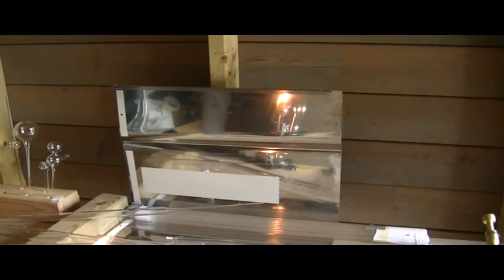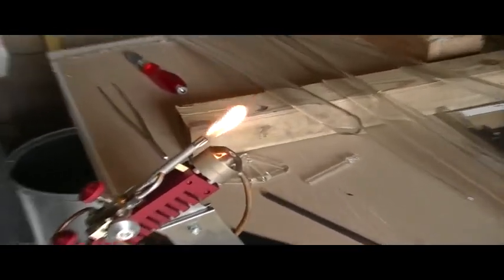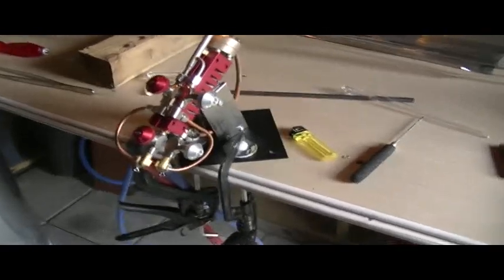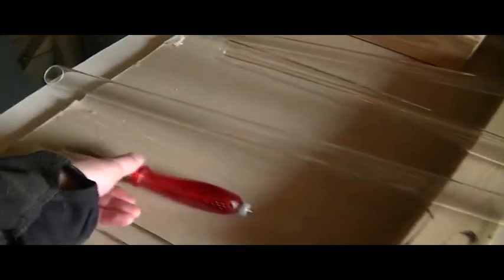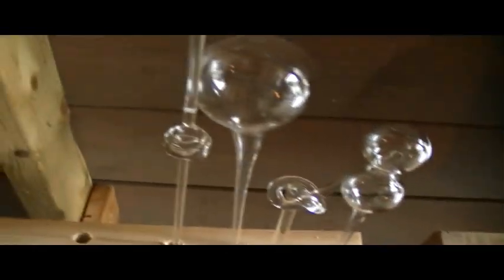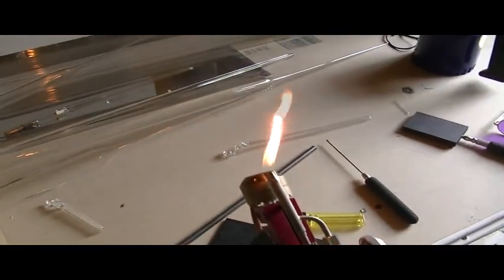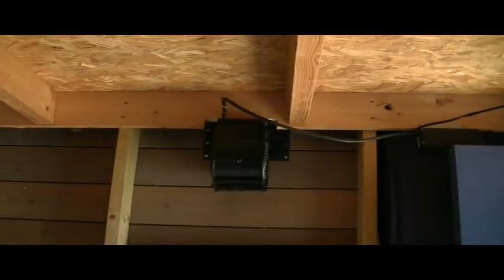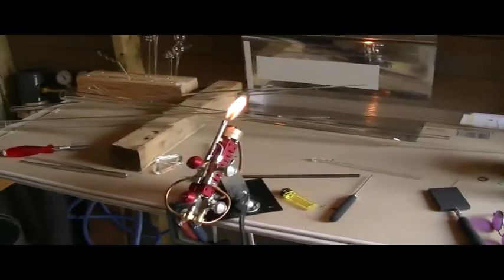beginners glass blowing setup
Introductional video. I am picking up my old hobby. I bought a lot of things/tools that i will be using for making glass stuff. The Red Max torch from the company Nortel will be the work horse. Propane and Oxygen bottles are there for the flame working. Tools like graphite plates and rods, tungsten pins etc.